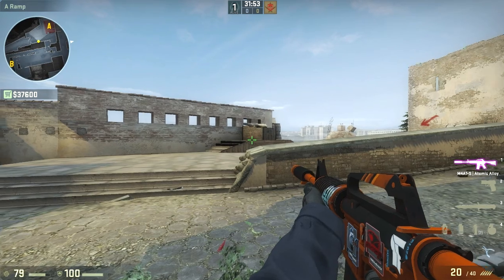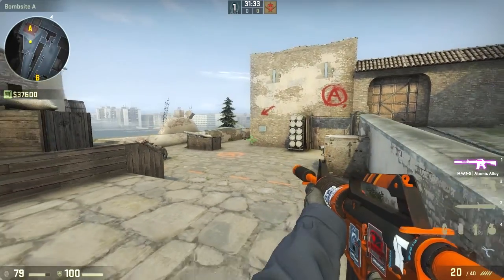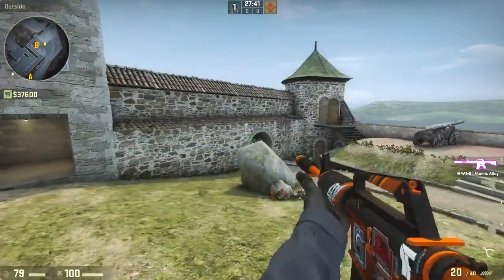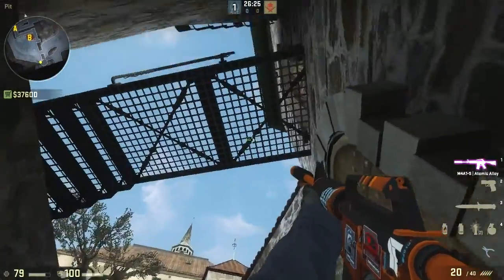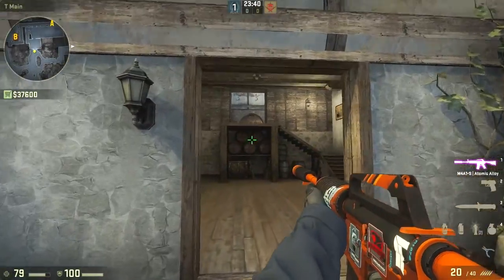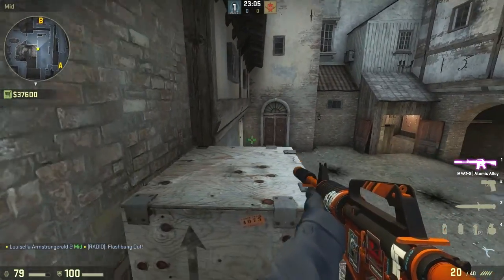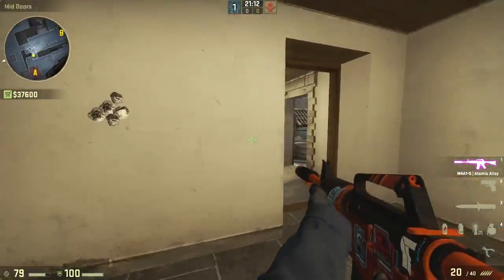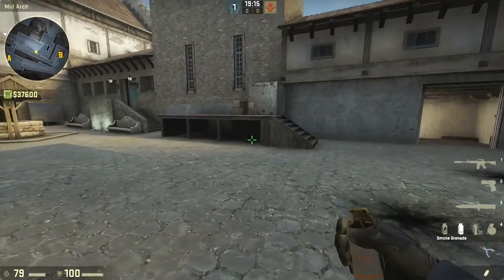De_Garrison Map Review (CSGO Workshop)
Today we will be reviewing de_Garrison. Info on map "A bomb defusal map set around Oslo, Norway. Near the fjords of Oslo lies a many centuries old fortress that has kept Oslo safe from invasion. Now terrorists are threatening to blow it up once and for all. "

Map Name: de_Garrison
Type: Defuse
Creator(s): Oliver, Vulgarman

Video Info
Reviewer/Commentator: sM_o
Dimensions: 1280x720
FPS: 60
Microphone: AT2020 (w/pop filter)

We will try to get as many map suggestions reviewed as I can, if you have a map you'd like us to review or any video ideas in gerneal feel free to let us know in the comments. Preferably Defuse maps, but hostage maps are fine too.
-SSG